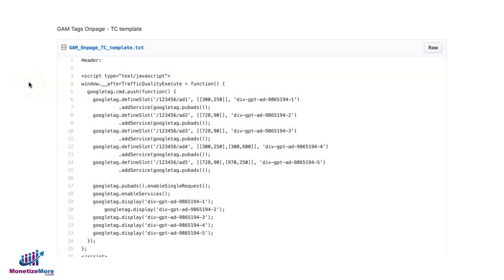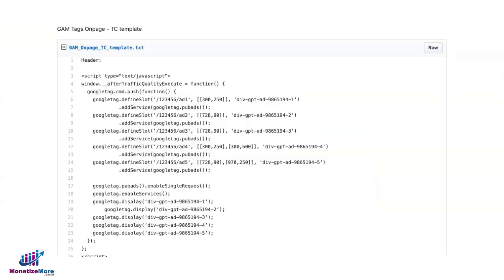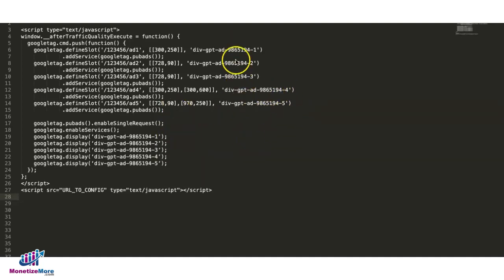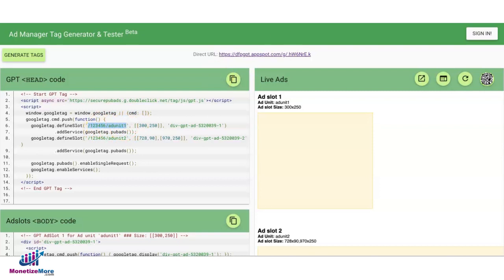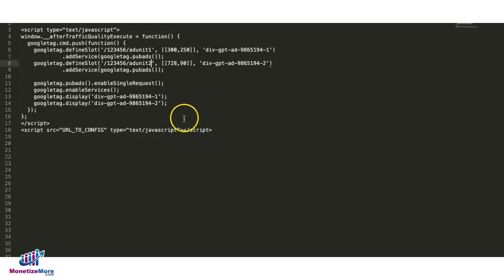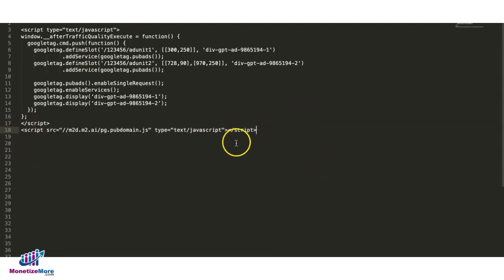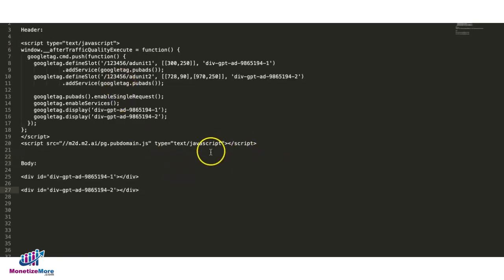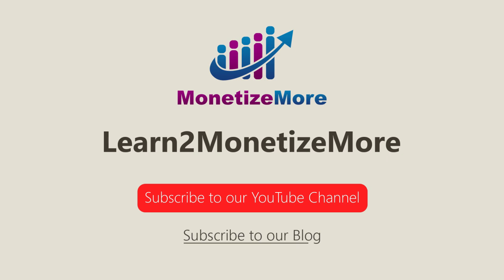How To Block Invalid Traffic With Traffic Cop - Google Ad Manager On-page Tags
In this video we show you how to block invalid traffic with Traffic Cop and provide you with the Google Ad Manager on-page tags. Protect your ad accounts and block invalid traffic by signing up to Traffic Cop